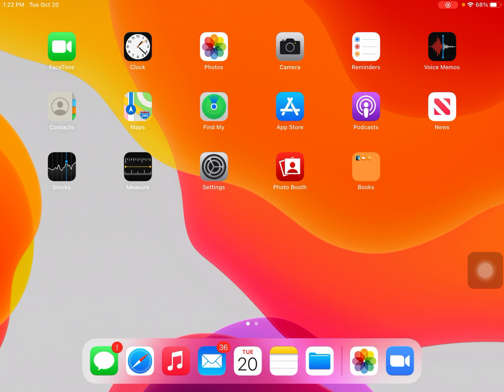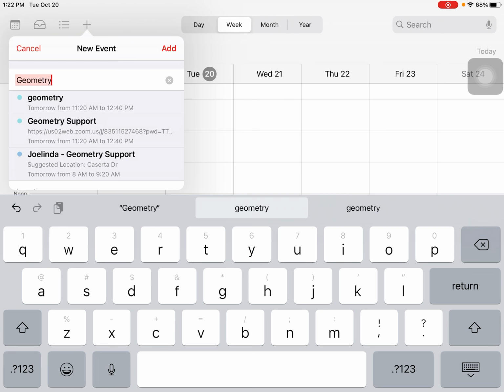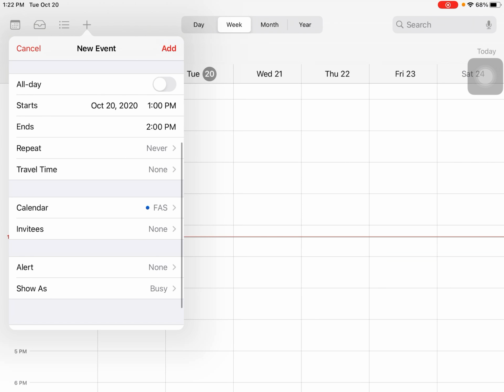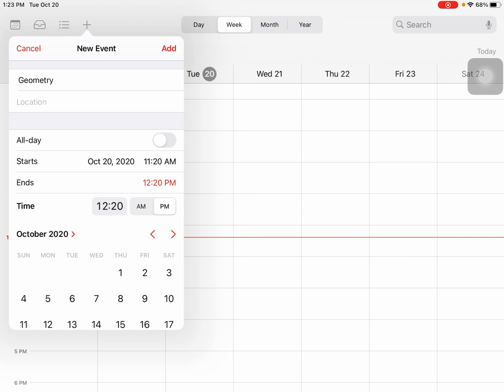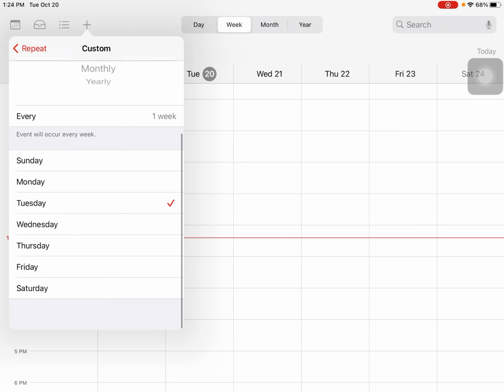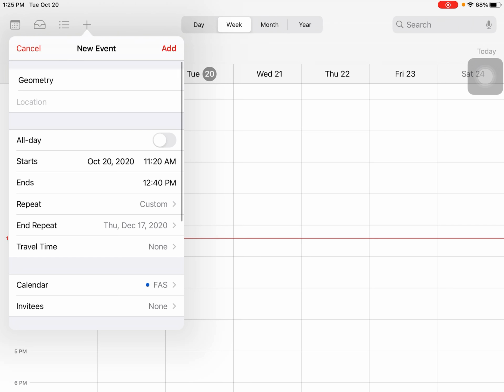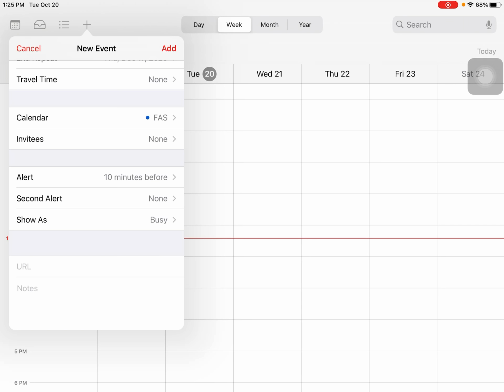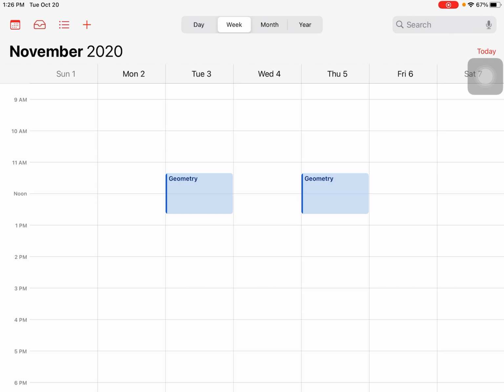Using Calendar app